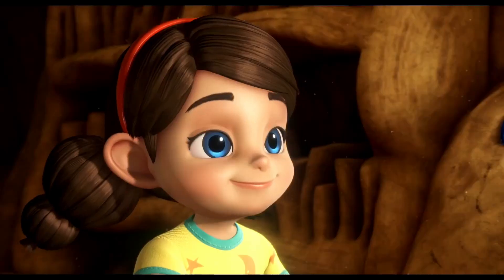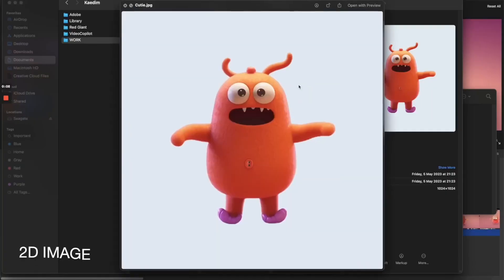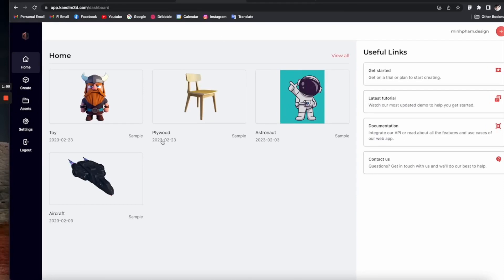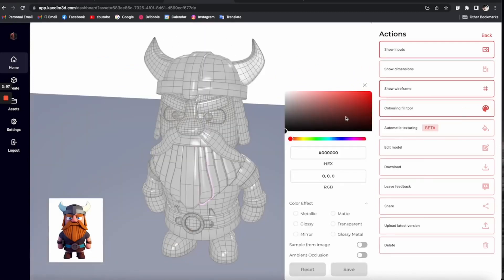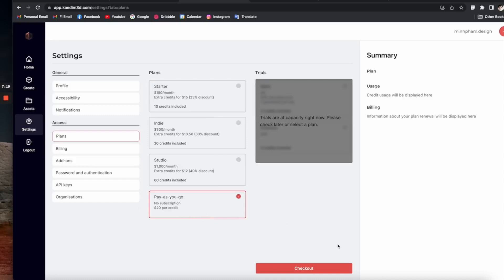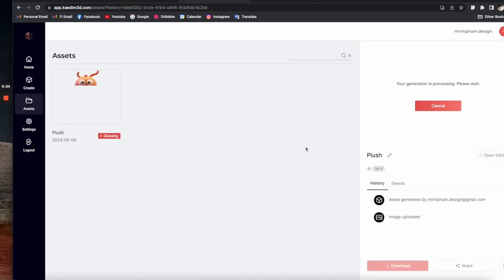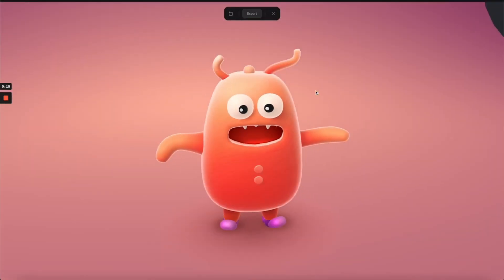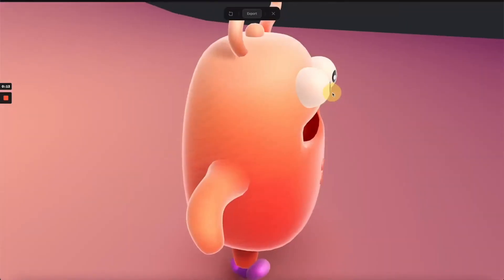Transforming 2D Images into Detailed 3D Characters - AI at Work!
Transforming 2D Images into Detailed 3D Characters. At Kaedim, we have built Machine Learning algorithms that turn 2D art into 3D content.

The Addons:
0:00 intro
0:35 the AI
2:35 Outro

thumbnail credit:  kaedim

Create complex motion graphics with procedural animation.

RIGGING & ANIMATION ►
Facial animation tool for Blender.